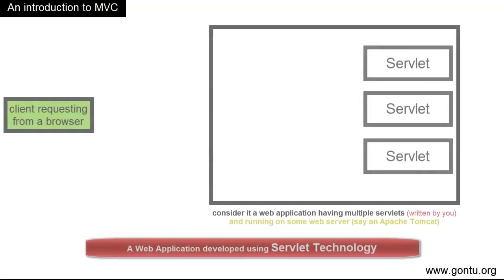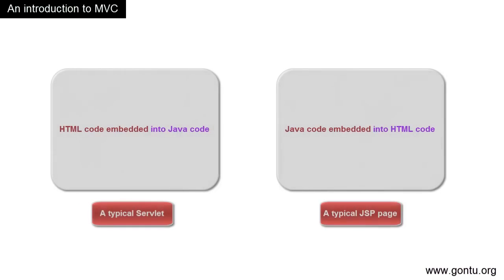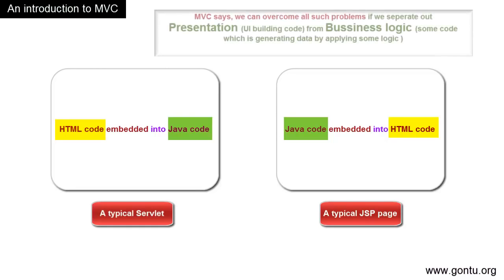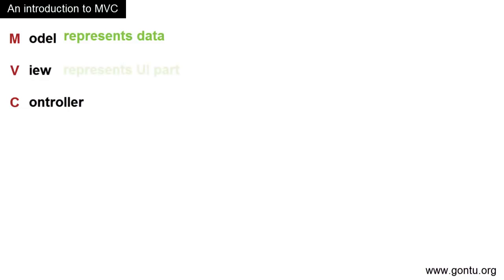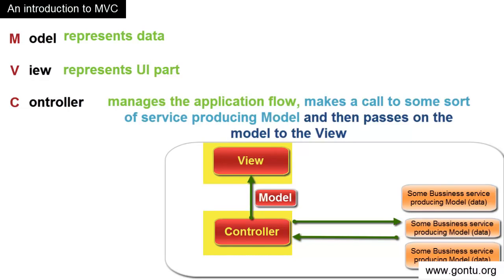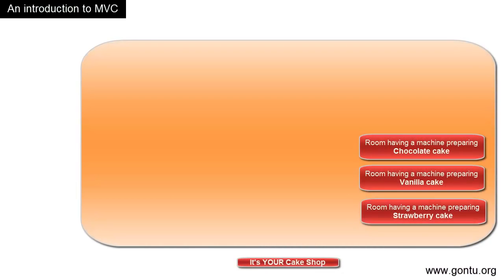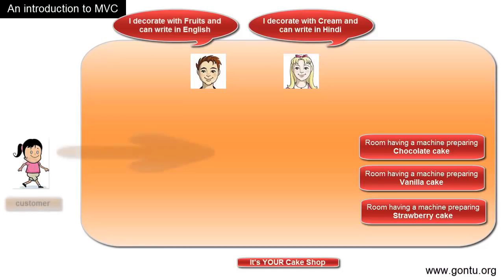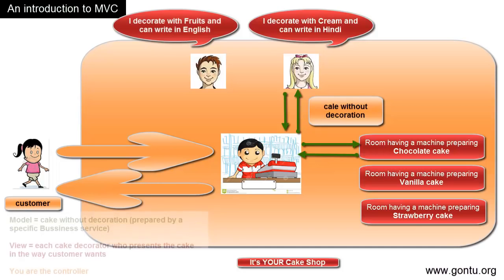Spring MVC Tutorials 01 An Introduction to MVC framework MVC Architecture